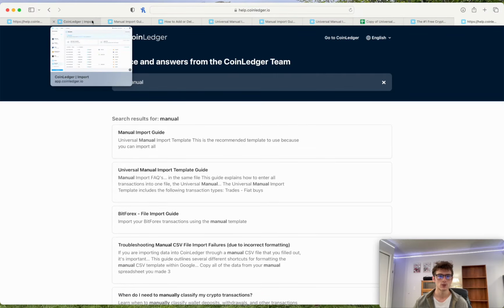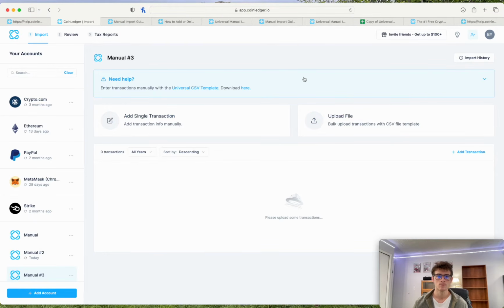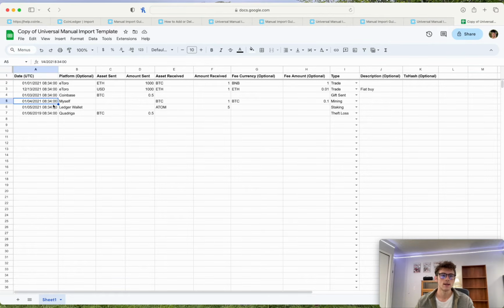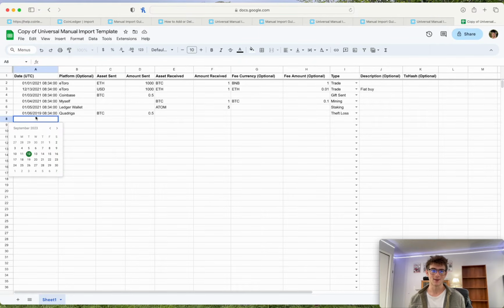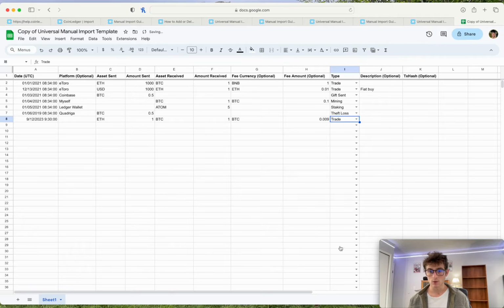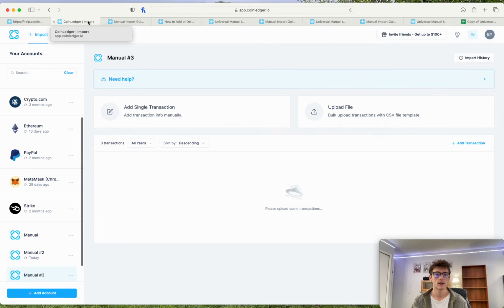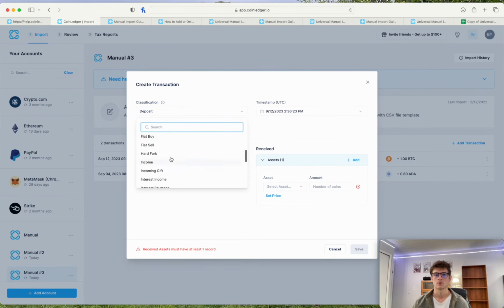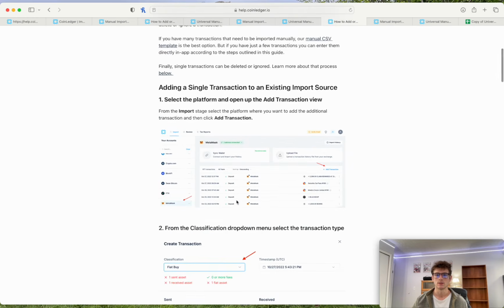Adding Manual Transactions to CoinLedger, Explained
Learn how to manually import transactions into CoinLedger with this step-by-step walkthrough.

To learn more about uploading transactions manually and to download our manual template, check out this guide

To sign up for free and generate a tax report in minutes, head to coinledger.io!